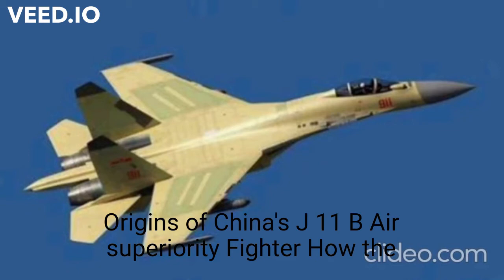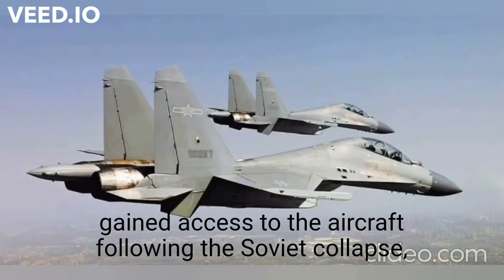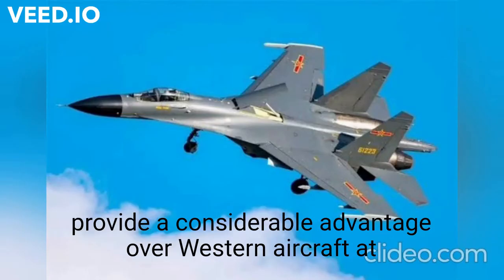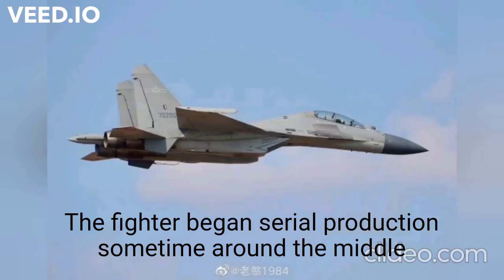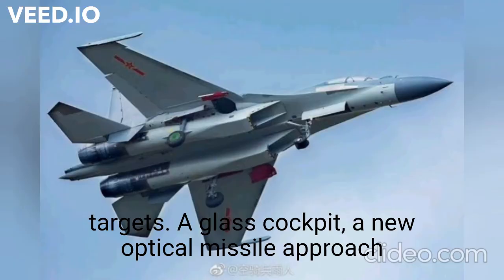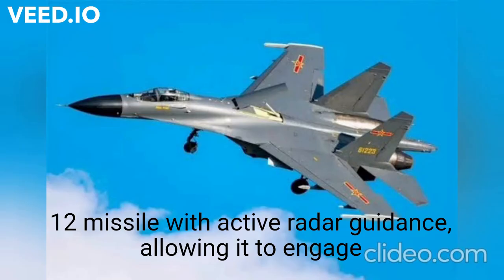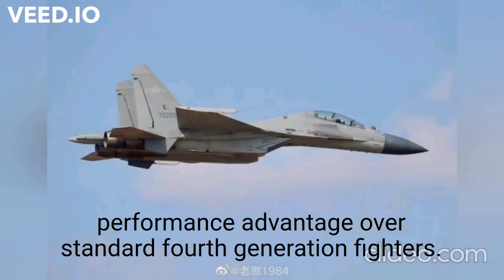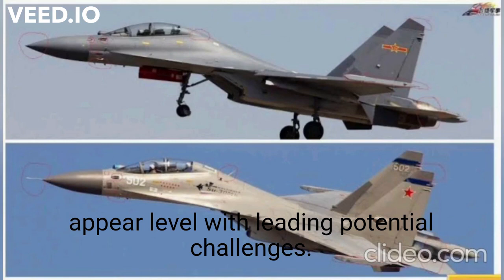Origins of China’s J-11B Air Superiority Fighter: How the ‘Flanker’ Design Was Drastically Improved.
J- 11B today forms the backbone of China’s fleet of heavyweight fighter jets, and is considered one of the most capable fourth generation combat jets in service in terms of both air to air and strike capabilities. Over 200 of the elite fourth generation heavyweight fighters are currently in service including at least 70 in the Navy and at least 140 in the Air Force, although the exact number remains uncertain as the aircraft are produced behind closed doors in China and without the need for foreign components.   The J- 11B's design is based on the Soviet Su- 27 Flanker airframe, which was widely considered the most capable fighter fielded by any air force in the Cold War era in terms of its air to air combat capabilities. The Flanker's primacy was confirmed by multiple U.S. officials after America gained access to the aircraft following the Soviet collapse. China acquired Su- 27 fighters from Russia from 1992, with sales having been approved by the Soviet Union as the only Soviet-era Flanker export deal shortly before the state's collapse.  Following the end of the Cold War China faced a highly unfavourable balance of power in the air, with the bulk of its fleet formed of fighters at least two generations behind the Su- 27 and none of its fighters having even endurance, situational awareness or thrust of the Flanker. With the Su- 27 having been designed specifically to combat the F- 15 Eagles of the U.S. Air Force, which by then had been exported to Japan in large numbers, the aircraft revolutionised China’s aerial warfare capabilities even though it was acquired in small numbers. The fighters also came equipped with R- 73 short ranged air to air missiles, which when tested by NATO were found to provide a considerable advantage over Western aircraft at short ranges, as well as R- 27 long range missiles which had well over double the engagement range of any missile previously in Chinese service. The jets were designated as J- 11s and were overall similar to the Su- 27s in the Russian Air Force, but as its domestic defence sector continued to improve the country began to seek more capable heavyweight fighters and began work on an enhanced Flanker under the J- 11B program.